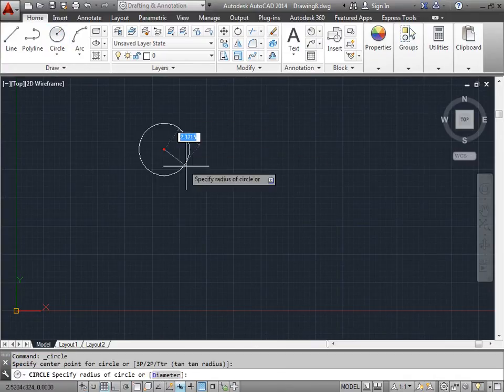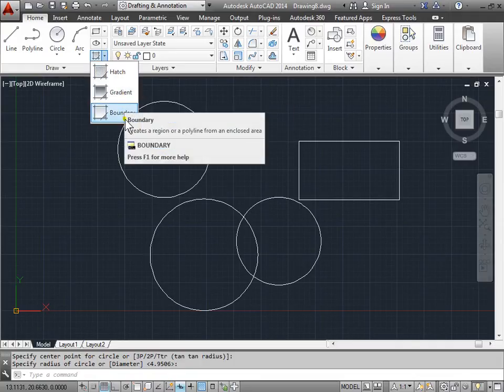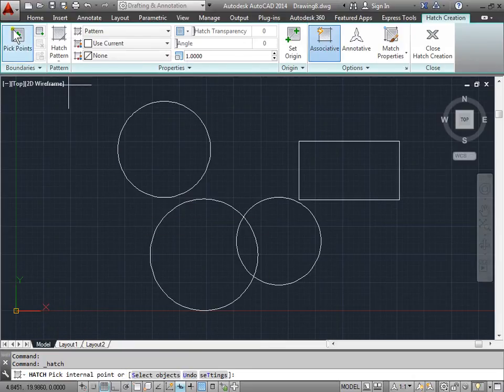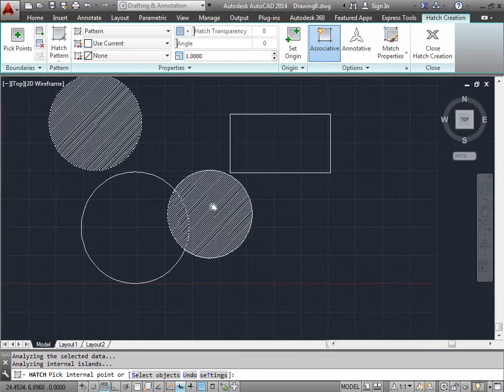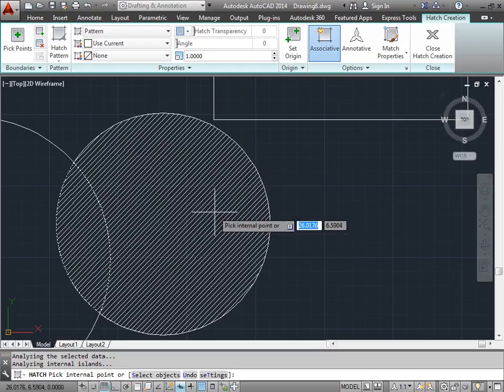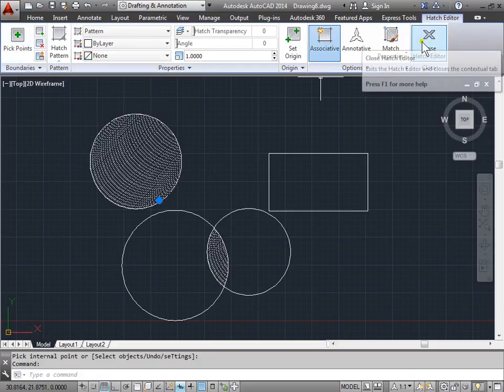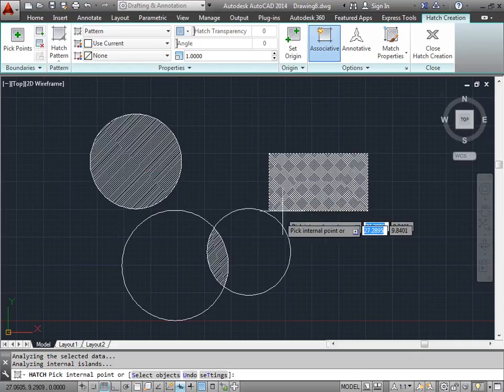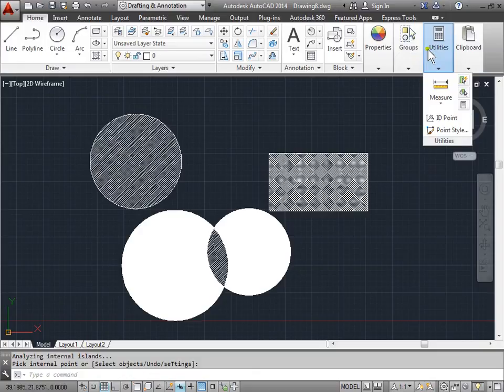C01002 Creating Hatching AutoCAD 2014 Tutorial